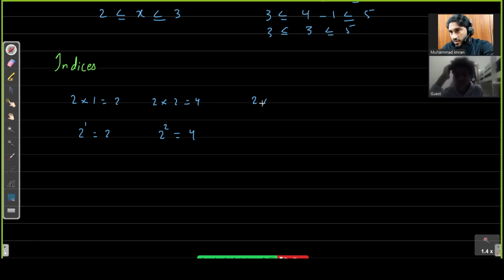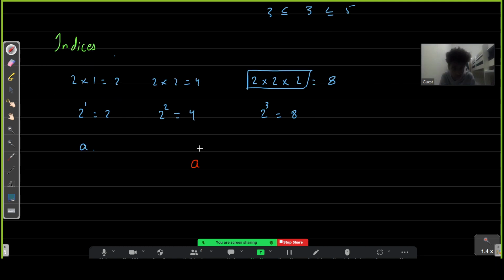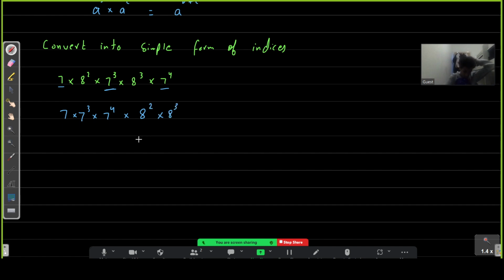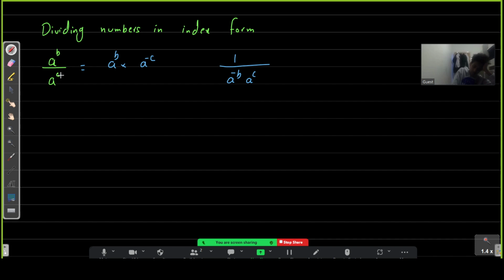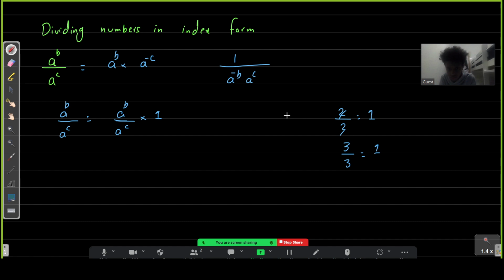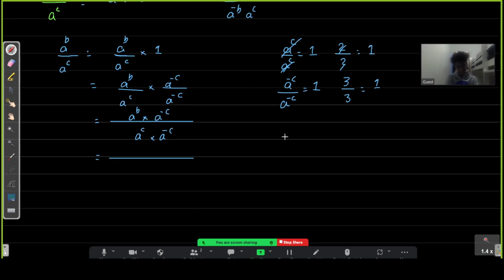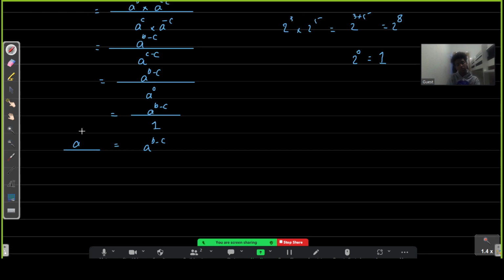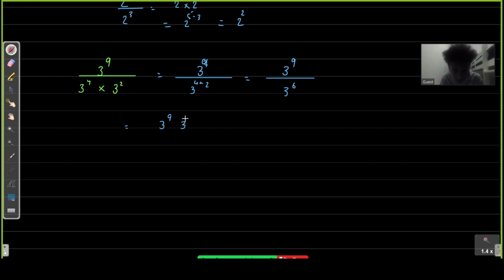Multiplying and Dividing index numbers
welcome to IK Academy. Its an online platform to learn mathematics from basic to advanced level.

Experience:12 Years
Features of my Online Teaching:
• Virtual Whiteboard
• Live Classes on  Zoom or Google meet
• Affordable Fee
• Magnetic whiteboard
Educational details:
www.
Facebook Page: online mathematics tutor

MPhil applied mathematics with mathematical simulations.
having over 12 years teaching experience.
Engr  Muhammad imran